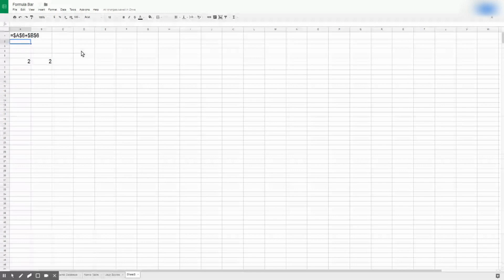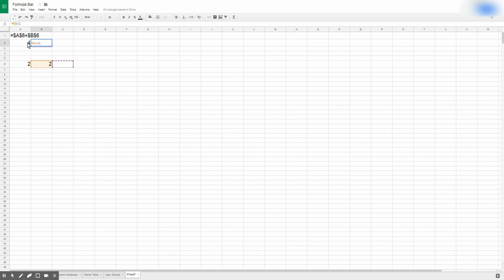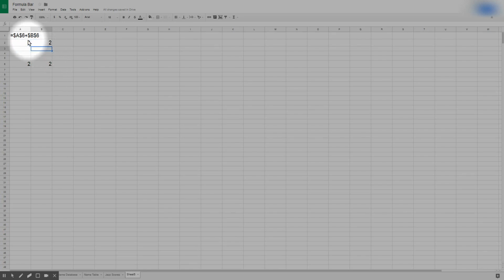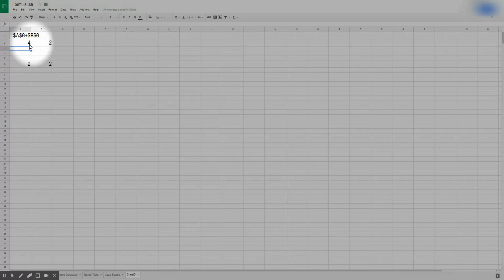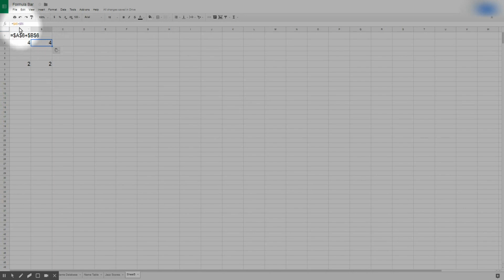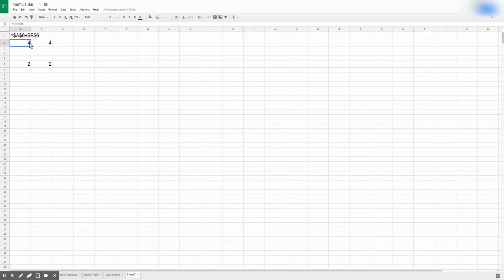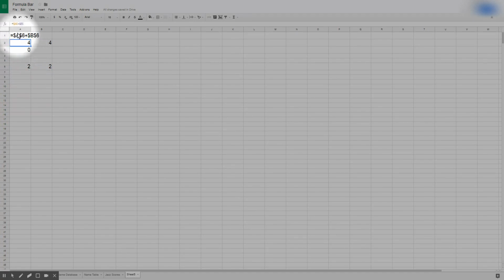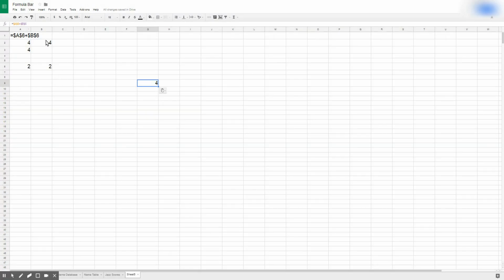Google Sheets Absolute References in Formulas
Absolute references in a formula are sometimes necessary. Using a dollar-sign you can create absolute references that don't change relative to the current cell's location.